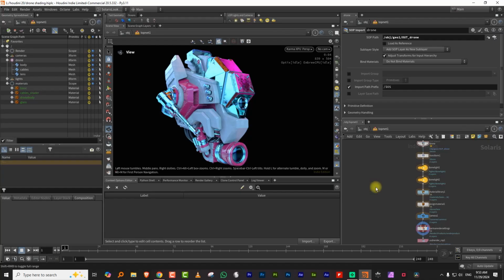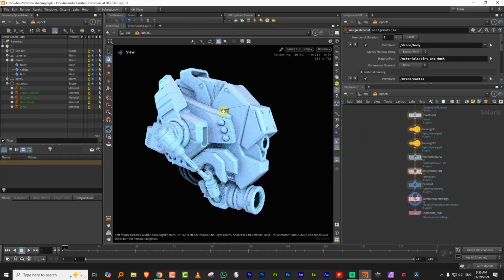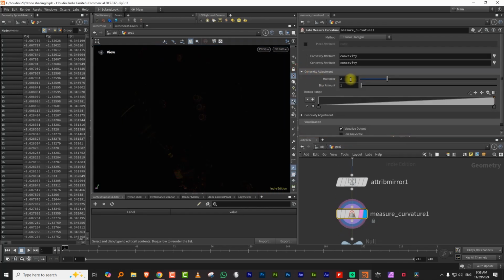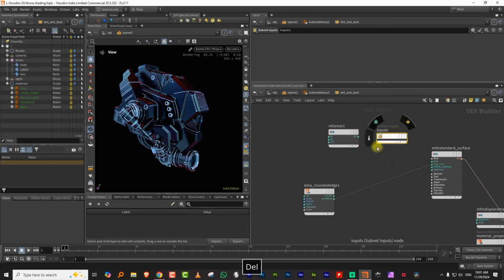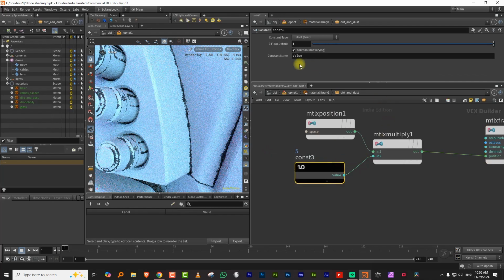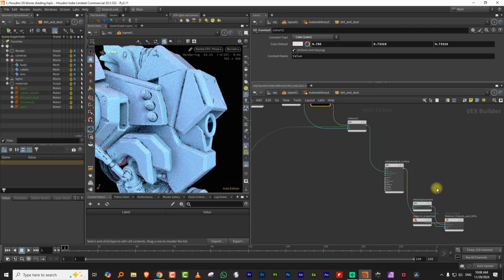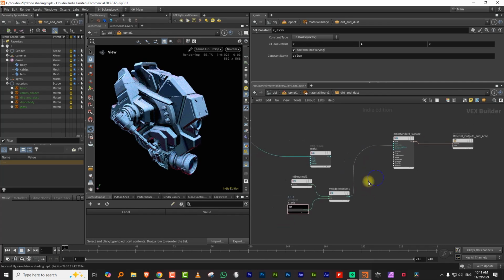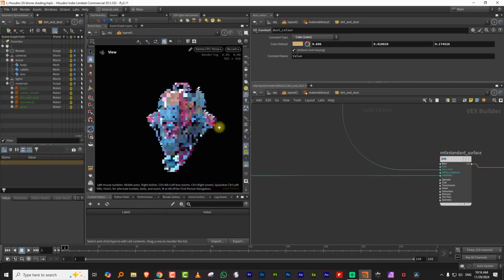Houdini 20.5 - Texturing a Drone in MaterialX - Dust , dirt and edge wear